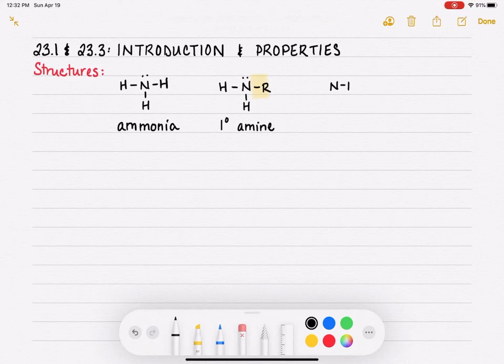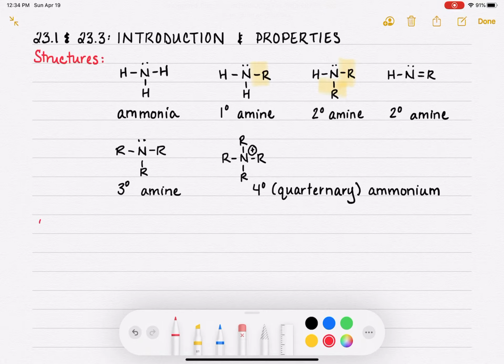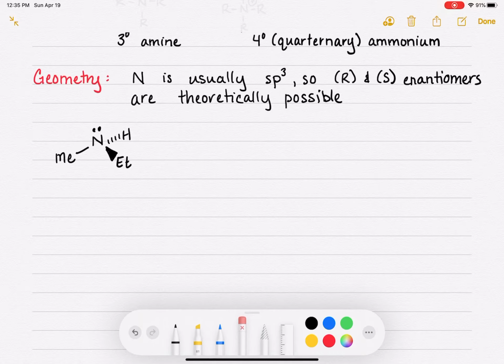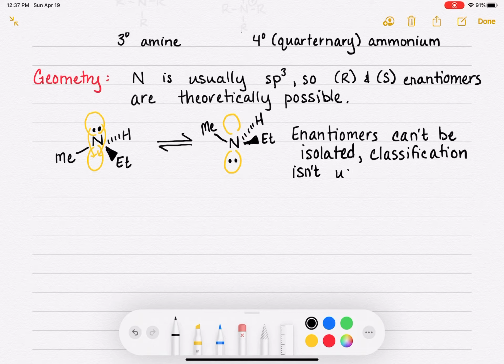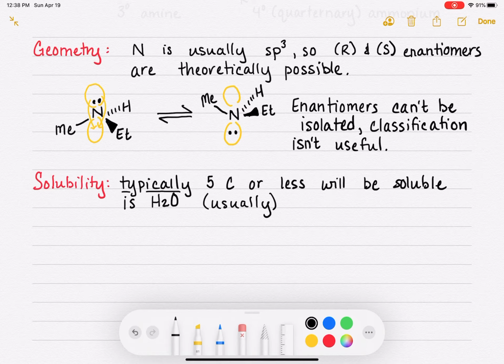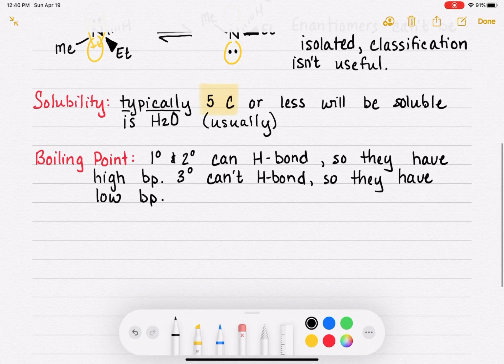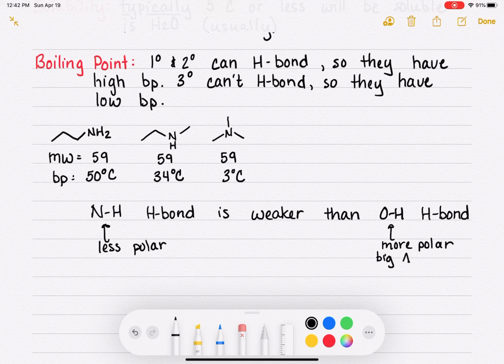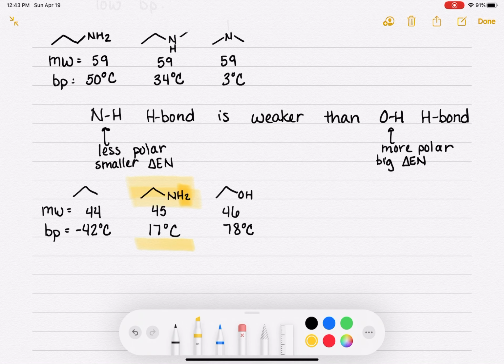23.1 & 23.3 Introduction and Properties of Amines